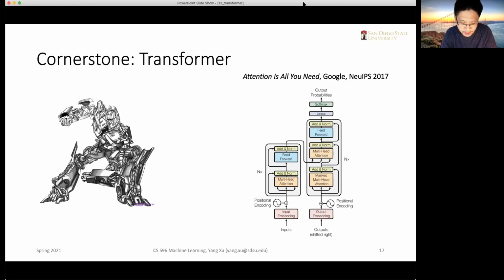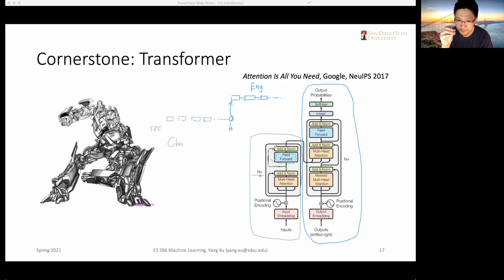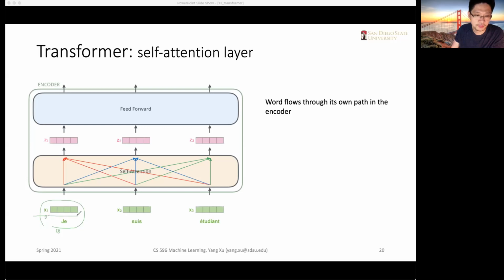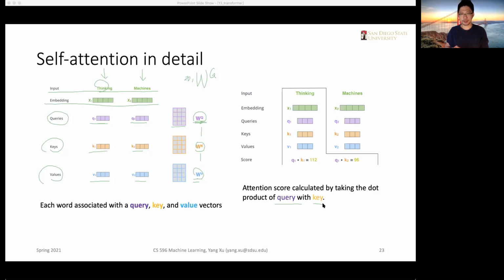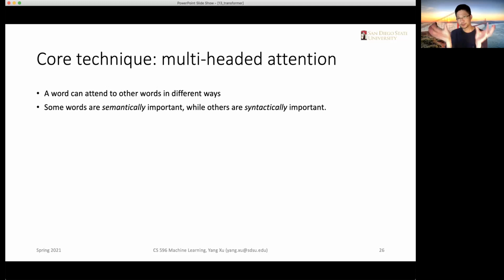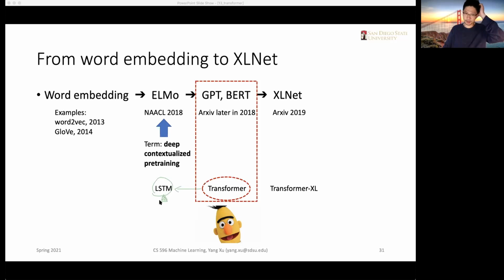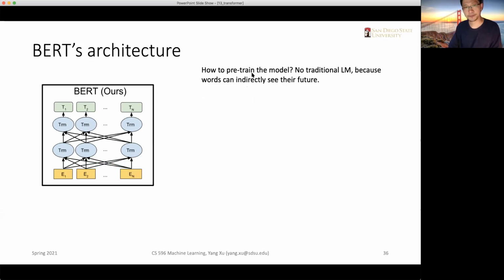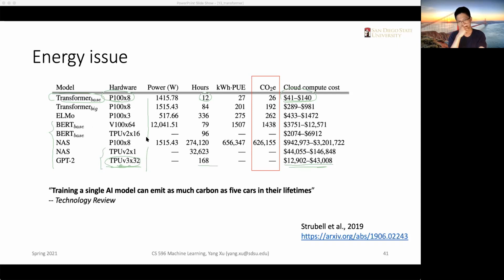Deep contextualized representations (part 2): Transformer, GPT, and BERT